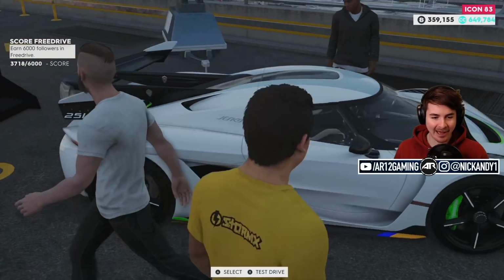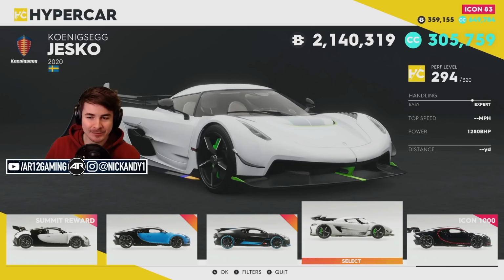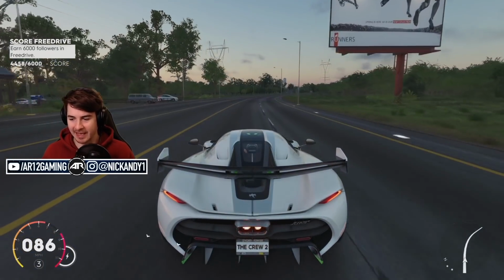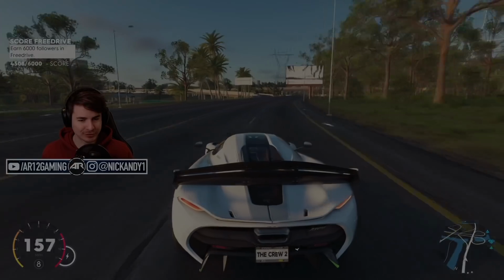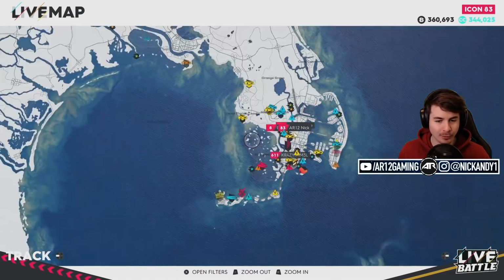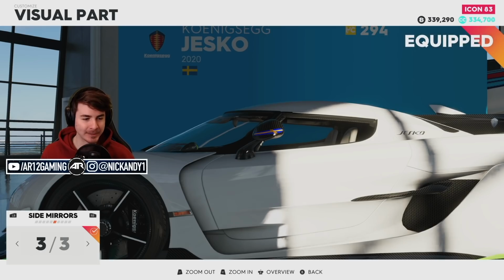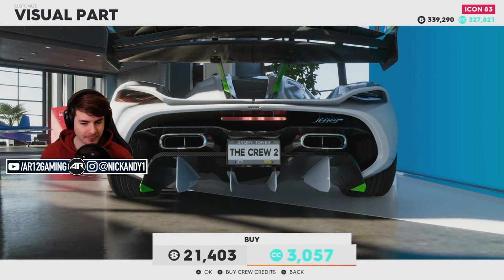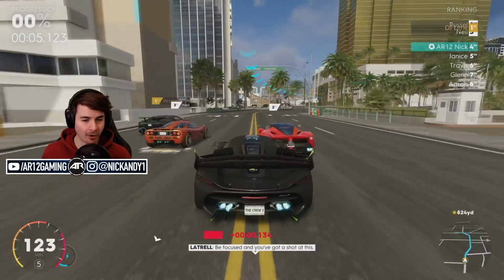The Crew 2 : Koenigsegg Jesko Customization!! (Jesko Top Speed & Drag Racing)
The Crew 2 Koenigsegg Jesko has arrived! We're checking out the Koenigsegg Jesko Top Speed, Drag Racing and of course Koenigsegg Jesko Customization!